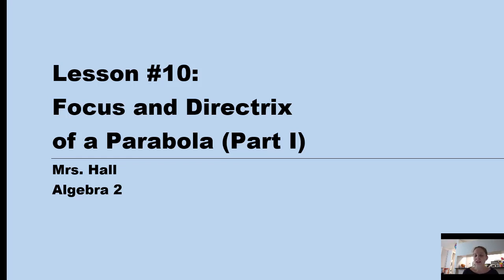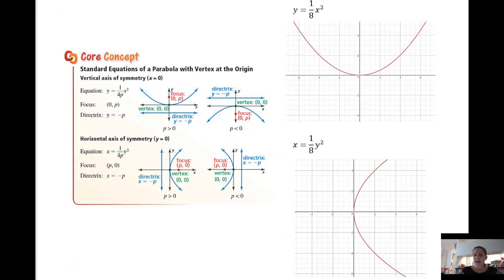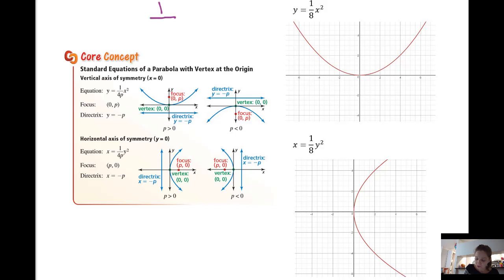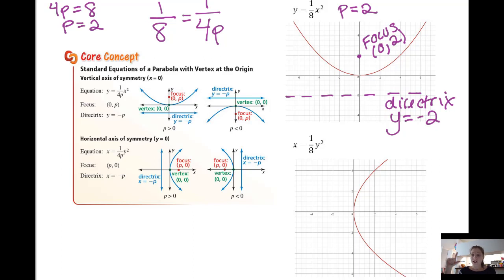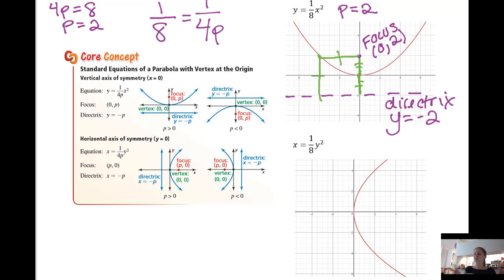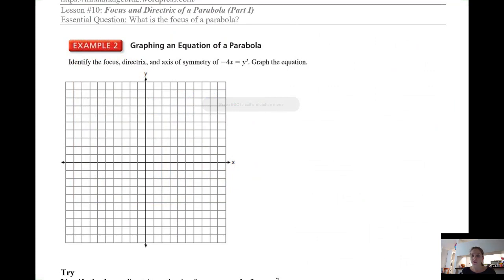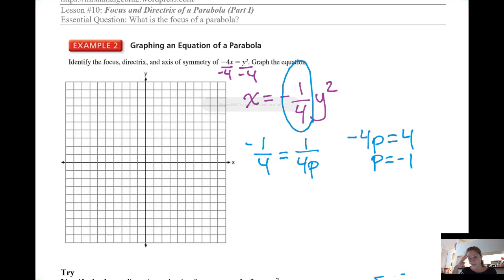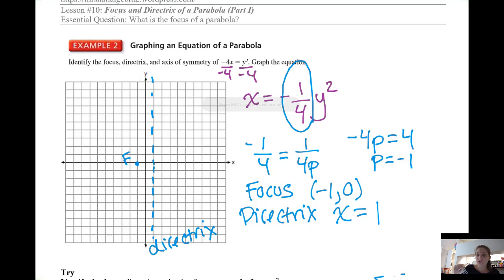Lesson #10: Focus and Directrix of a Parabola (Part I)